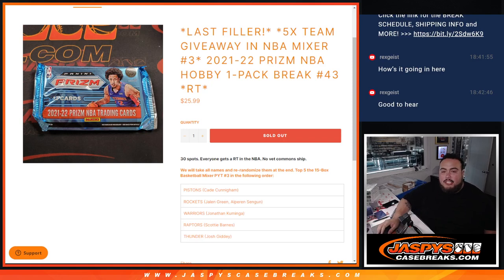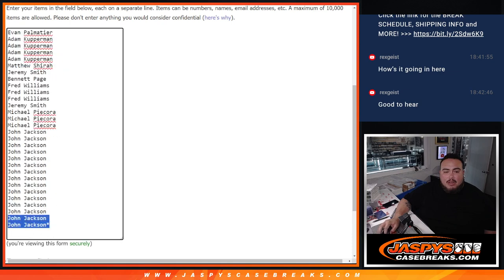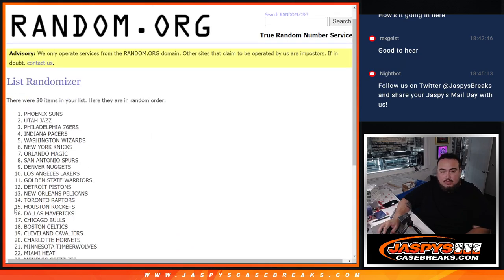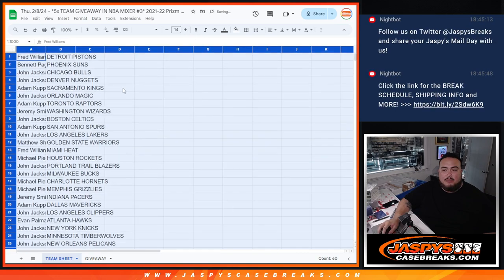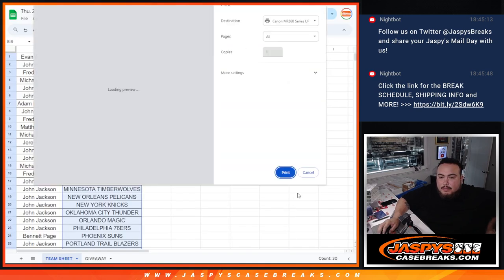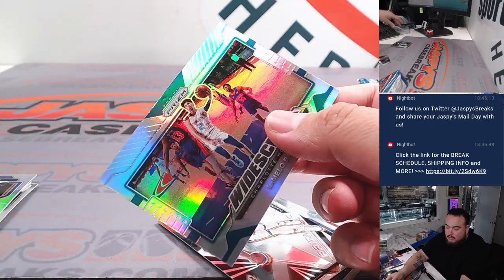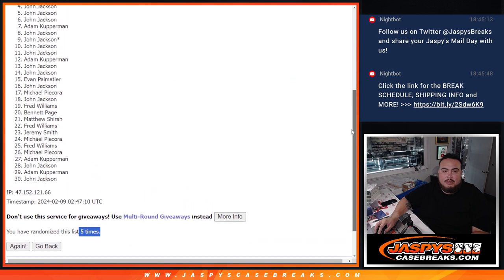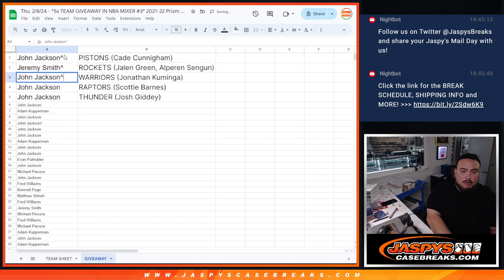Thu. 2/8/24 - *5x TEAM GIVEAWAY IN NBA MIXER #3* 2021-22 Prizm NBA Hobby 1-PACK #43 *RT*